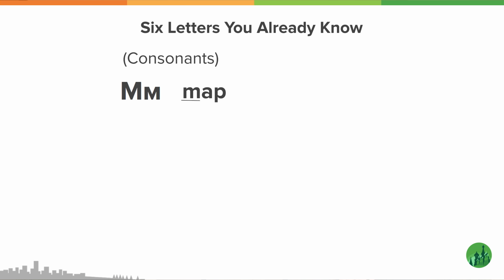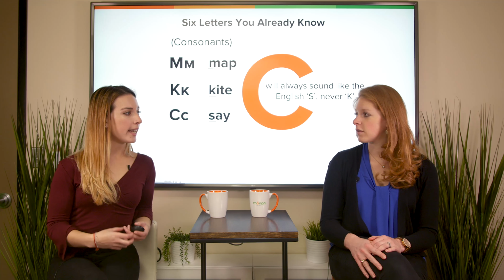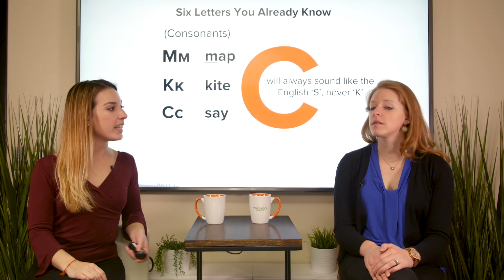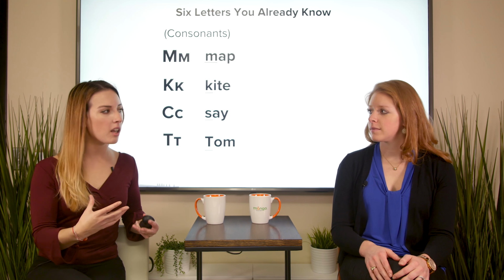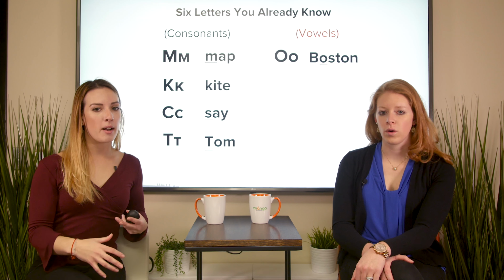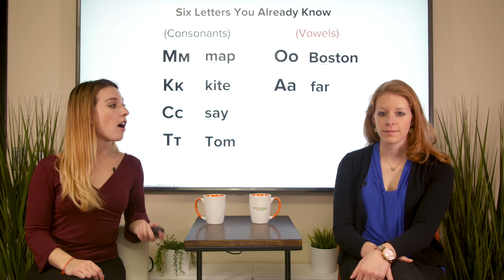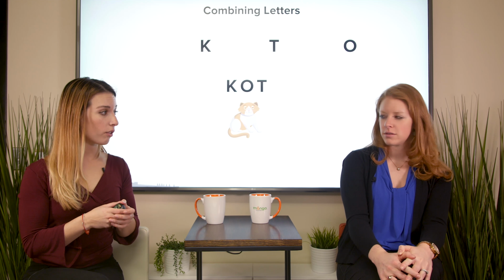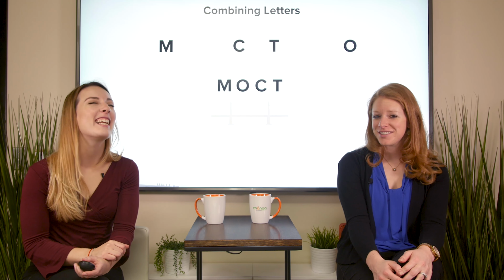The Six Russian Letters You Already Know - Learning the Russian Alphabet - Ep. 2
Start with what you know. In this video, you'll learn how to pronounce the familiar sounds of the Russian letters 'm,' 'k,' 'c,' 't,' 'o,' and 'a' from a native Russian-speaking instructor. Begin reading simple Russian words today with the second episode of our Russian alphabet series.

Got a question, comment, or suggestion for a future video?

Mango Languages offers practical, conversation-based lessons in 70+ world languages and dialects for web, iOS, and Android. To learn more about the company, its innovative products, or to explore a new language,